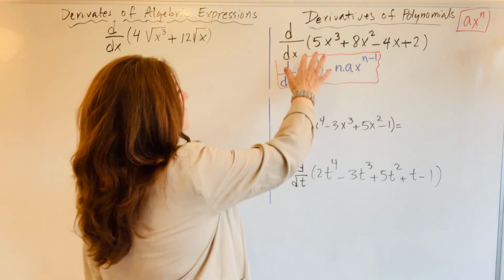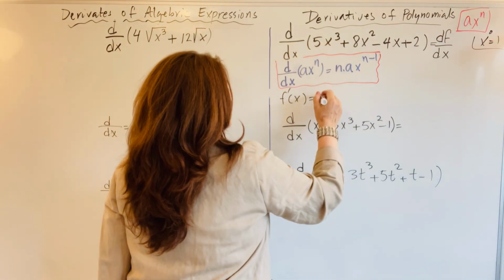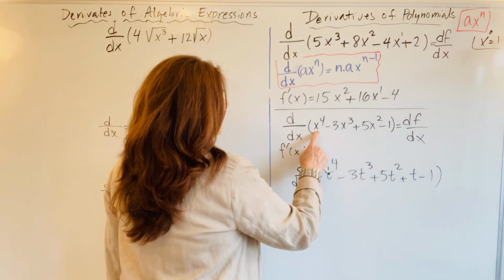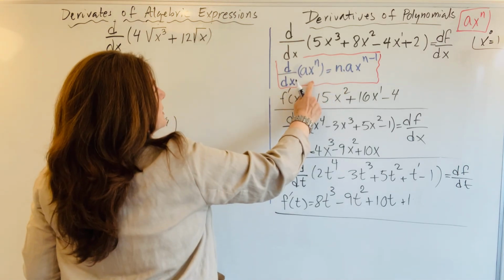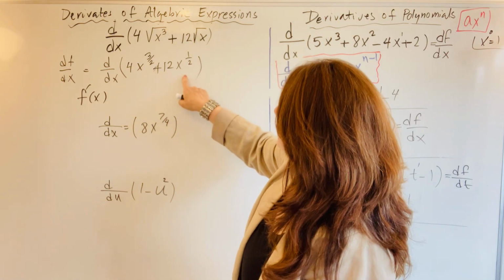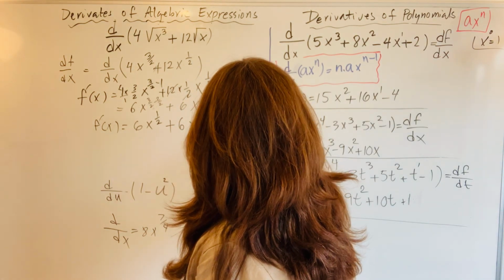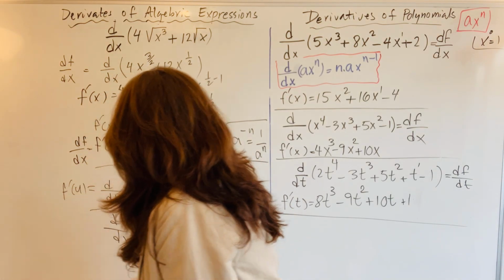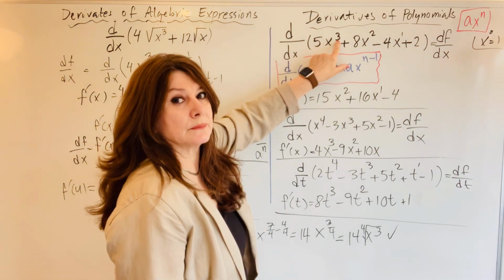Derivatives of Polynomials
In this lesson, we learn how to find the derivative of a polynomial step by step using the power rule. We focus on the basic rule for differentiating terms of the form ax^n, and then apply it to the example:

d/dx(5x^3+8x^2-4x+2)

We look at each term carefully and see how the power rule helps us find the derivative of the polynomial in a simple and organized way.

Essential Math with Zoe — Step by Step!